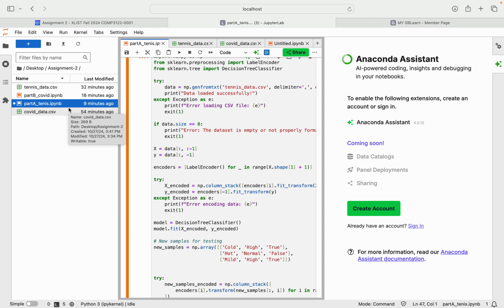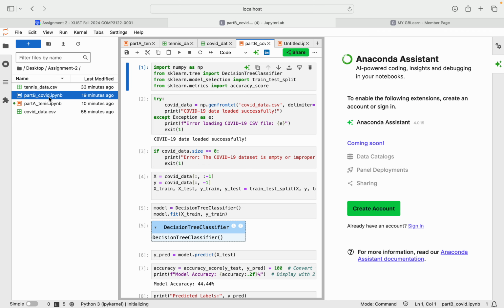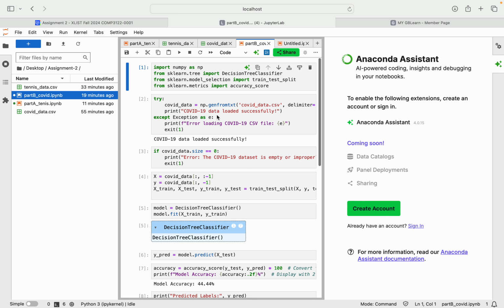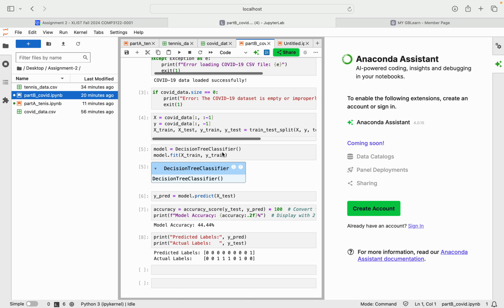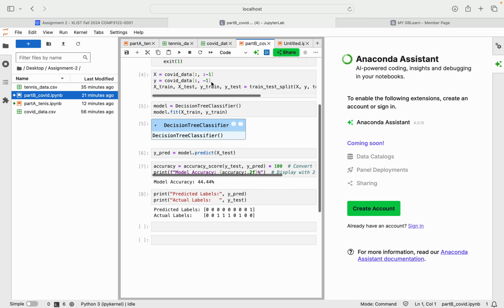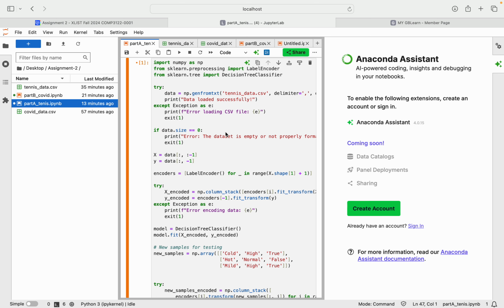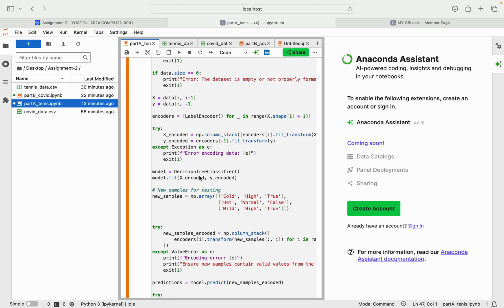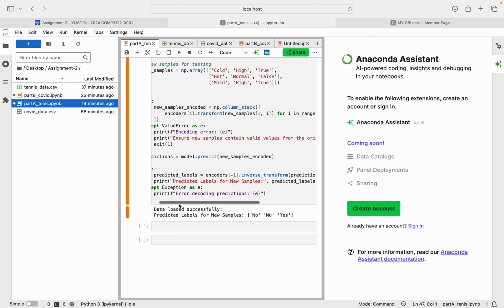assignment 2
comp3122